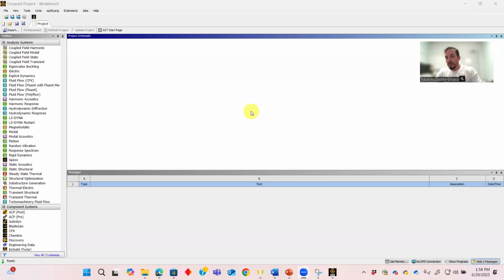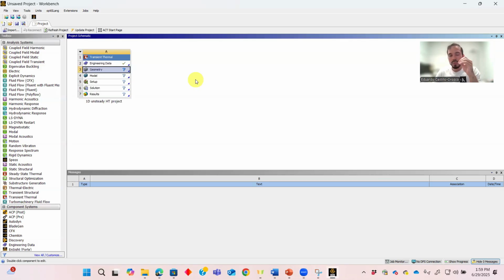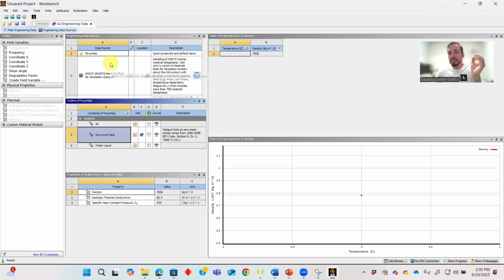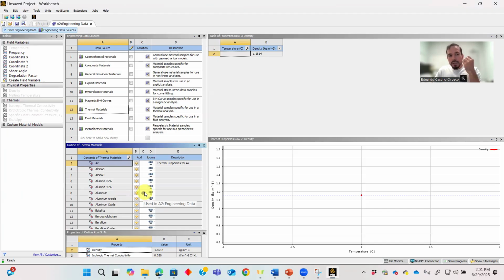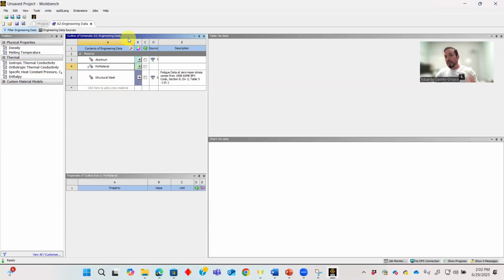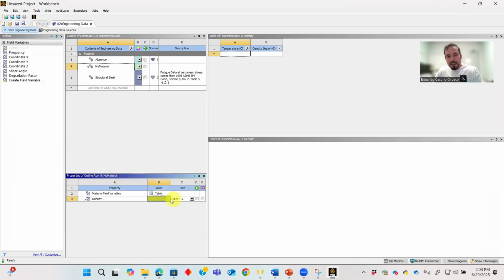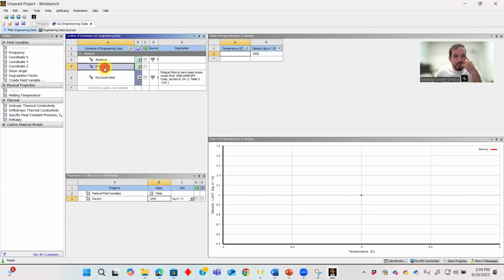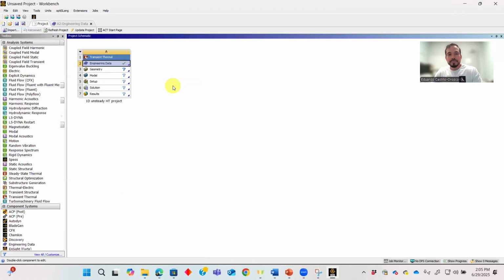How to model a 1D unsteady heat conduction problem in Ansys - Part 2 (create a new material)